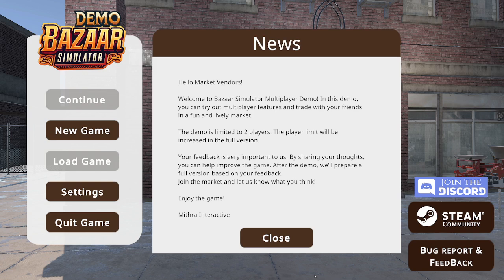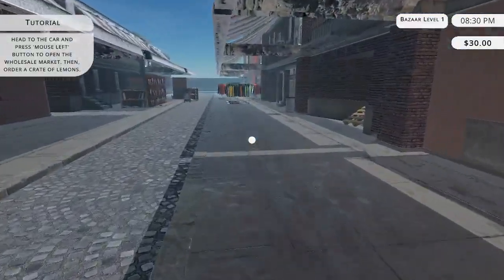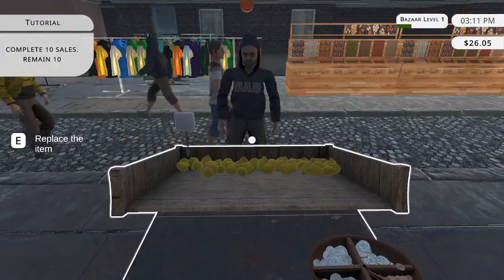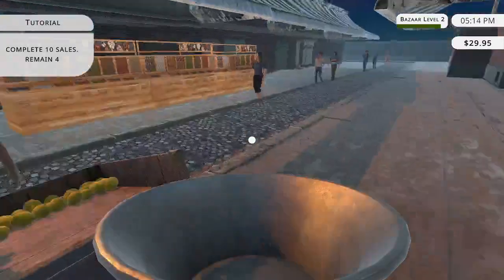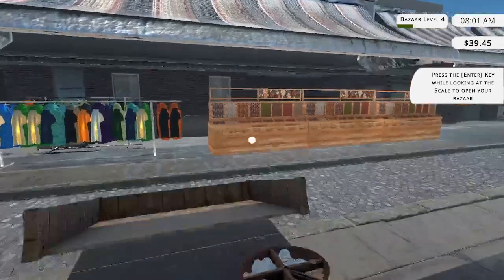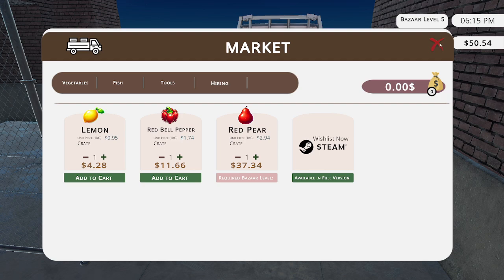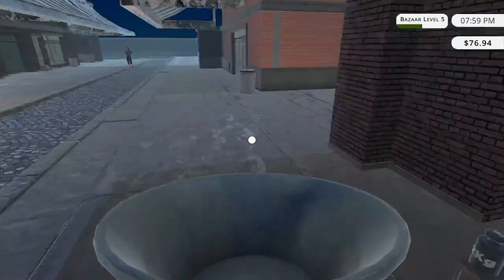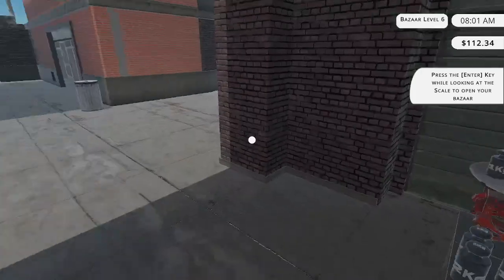Bazaar Simulator First Look!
Steam Next Fest lots of sim demos right now hurry! :)